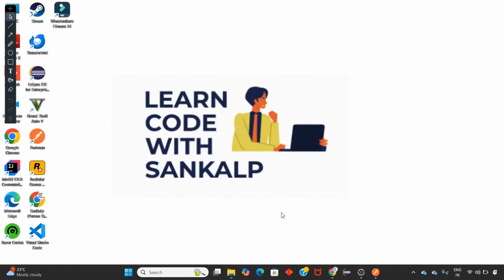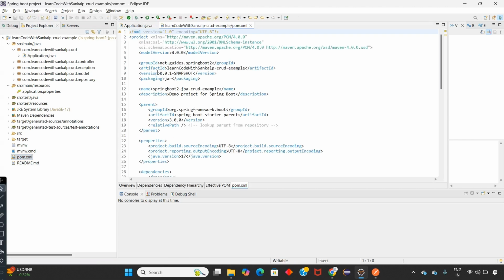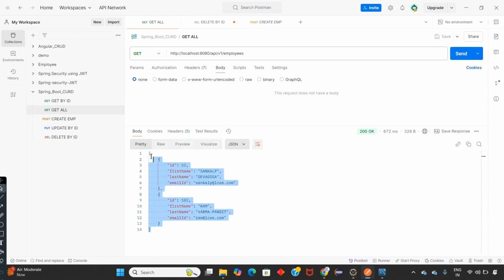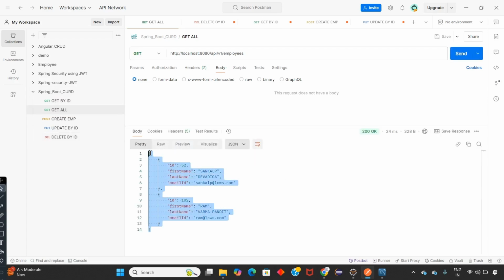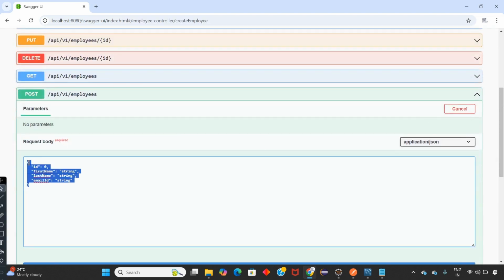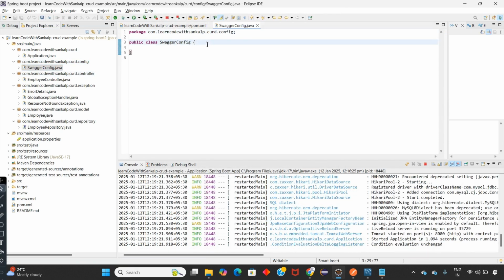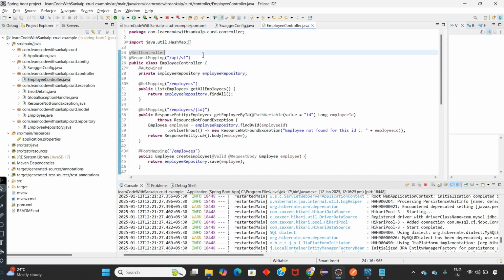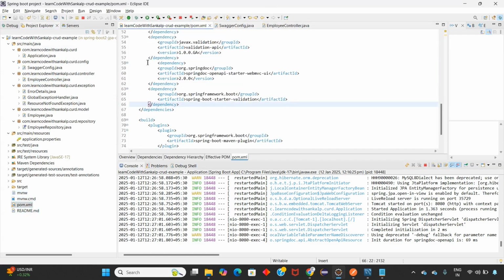How to Integrate Swagger in Spring Boot | Step-by-Step Tutorial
Learn how to seamlessly integrate Swagger into your Spring Boot application to automatically generate interactive REST API documentation. This beginner-friendly, step-by-step tutorial will guide you through setting up Swagger UI, configuring your project, and enhancing your API's usability. Perfect for developers looking to document their Spring Boot RESTful services effortlessly.